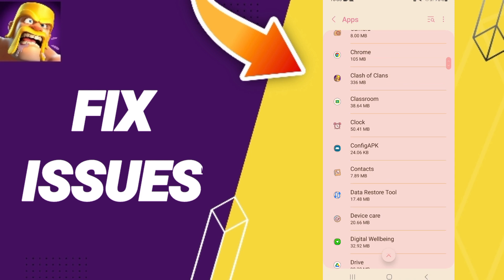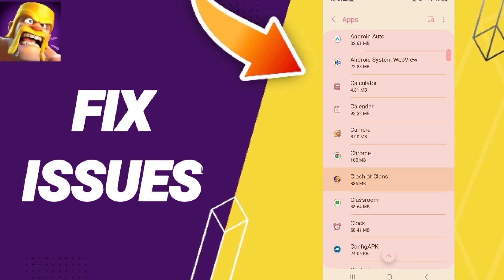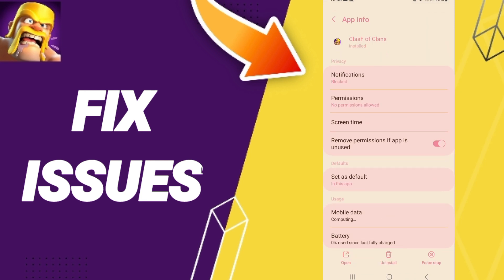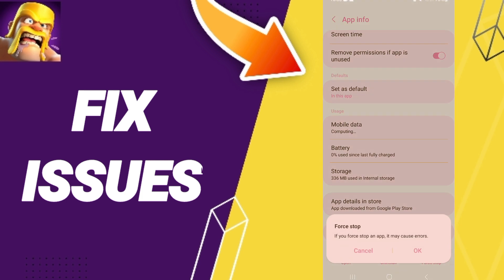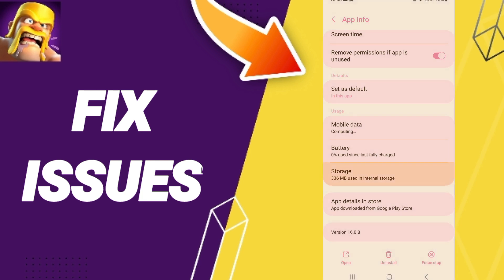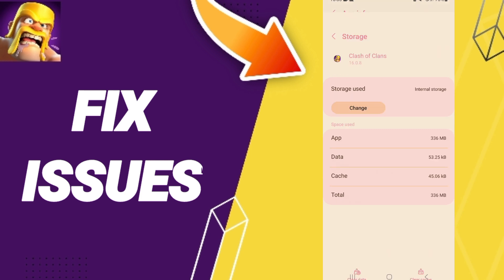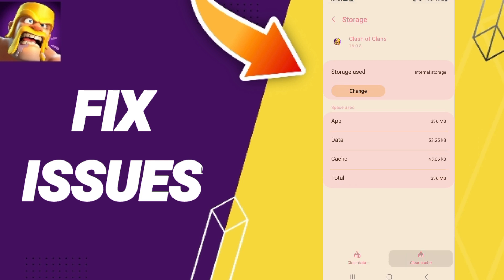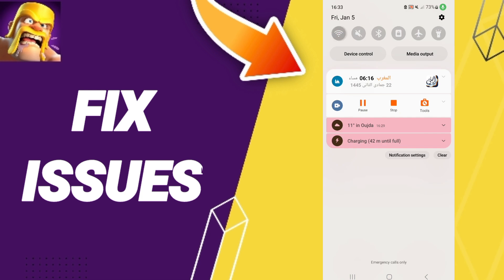How To Fix Issues On Clash Of Clans App 2024